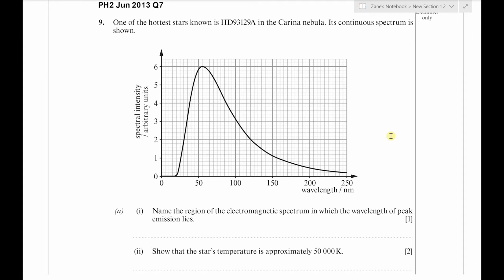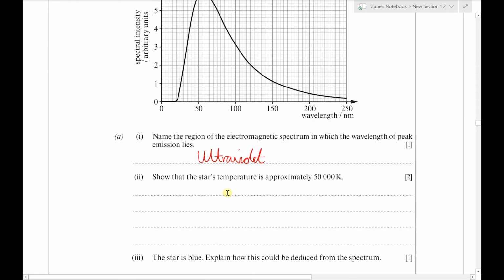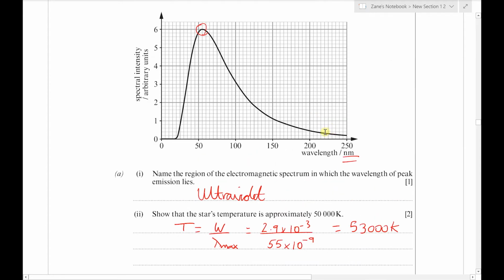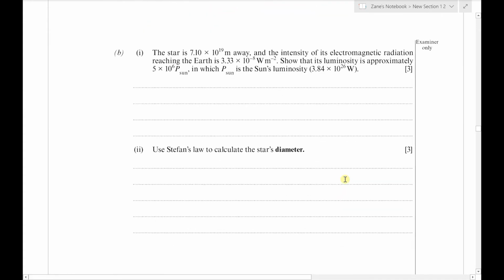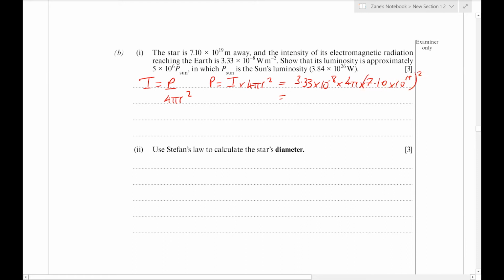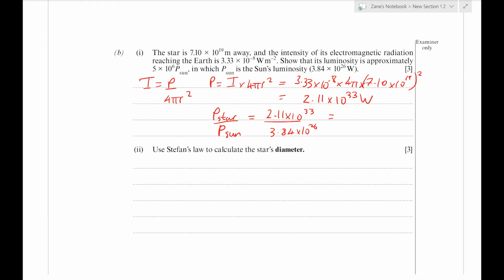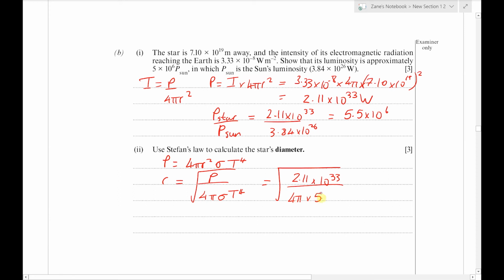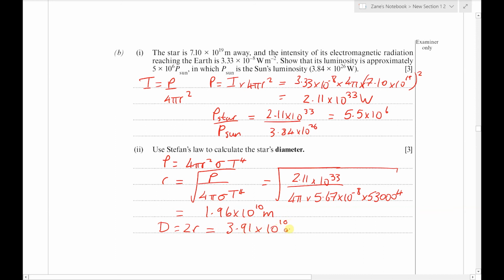PH2 Jan 2013 Q7